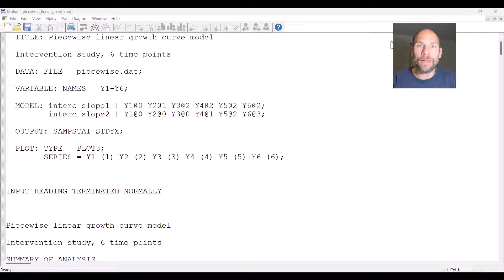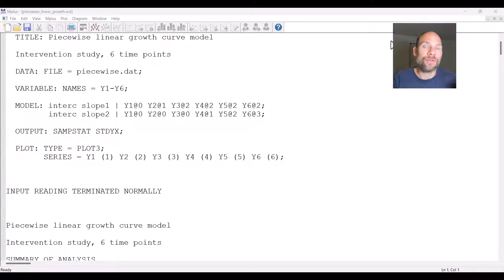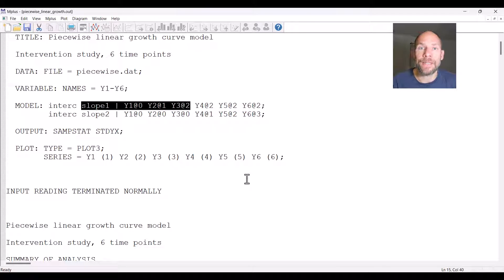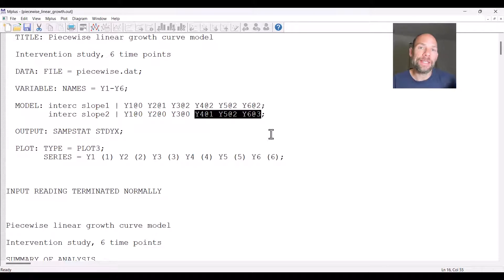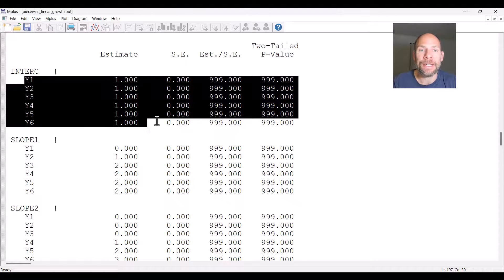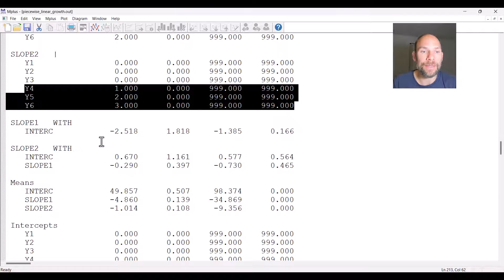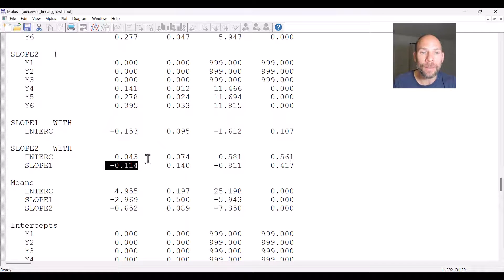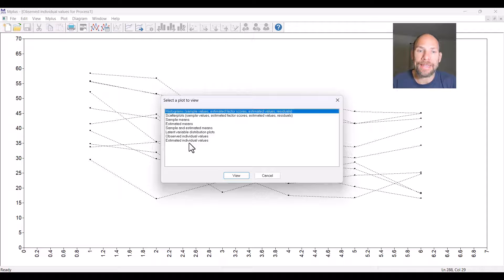Piecewise Growth Models in Mplus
QuantFish instructor Dr. Christian Geiser explains piecewise linear growth curve models in Mplus.